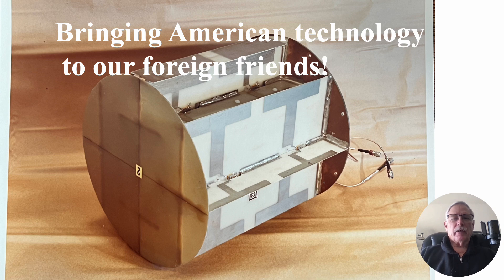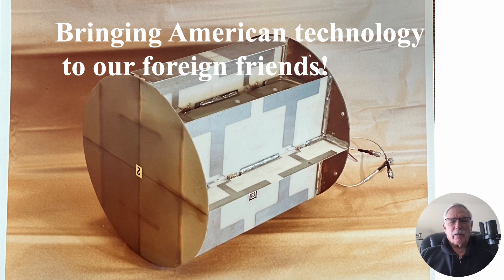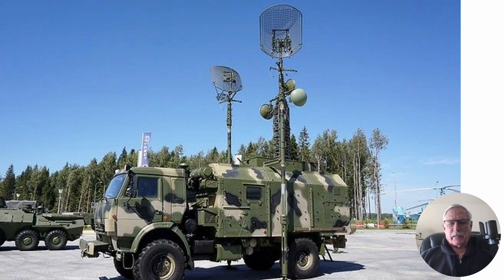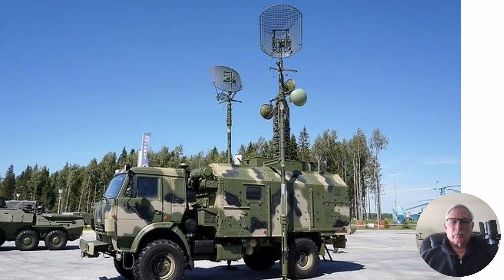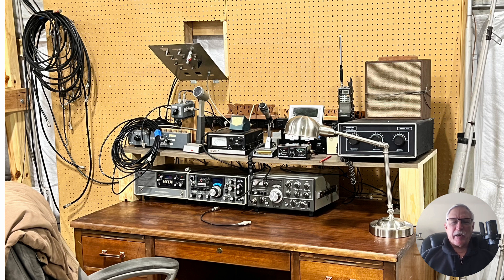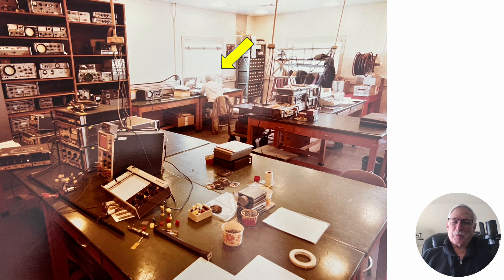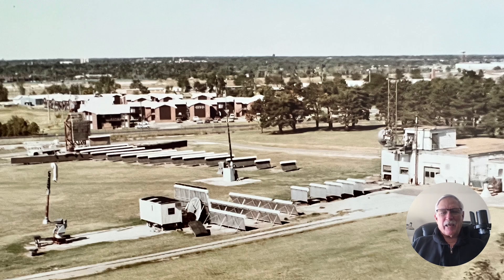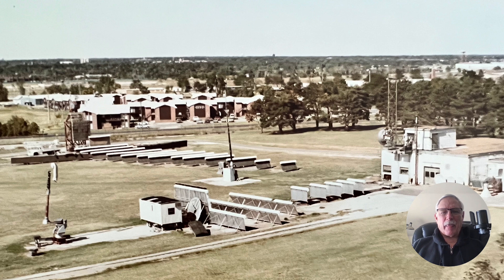Military attack drones! Bringing American technology to our foreign friends!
Electrical engineering. Antenna design.